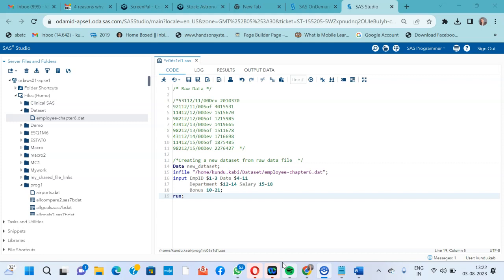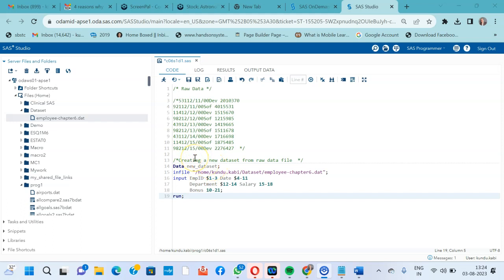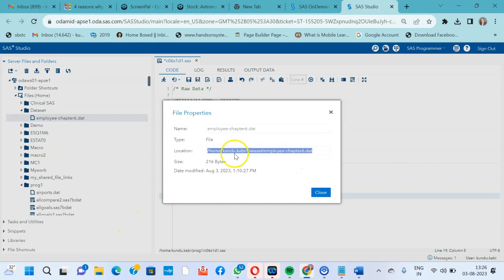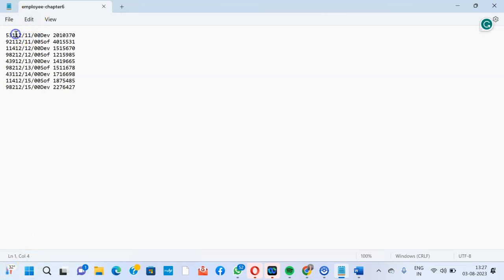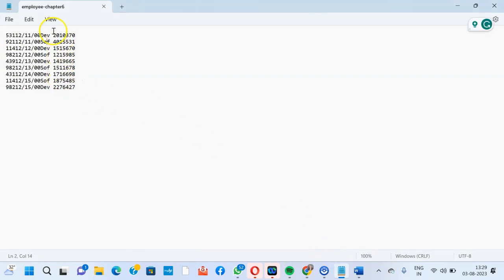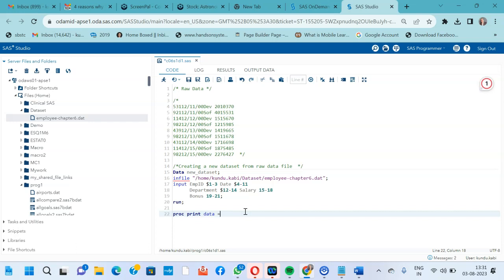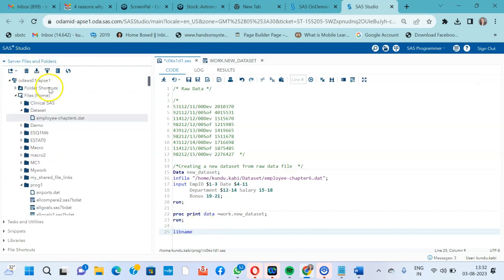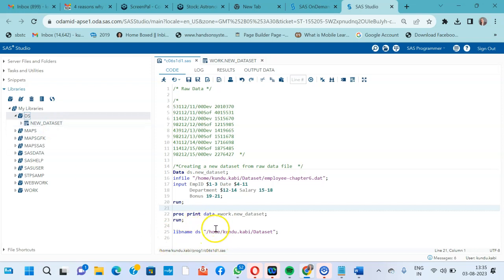Creating SAS dataset from raw data file